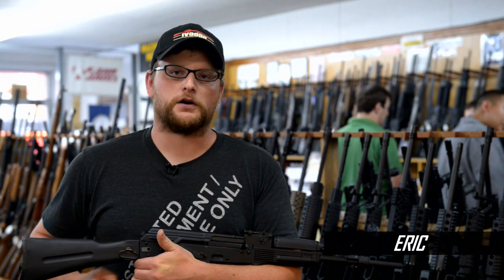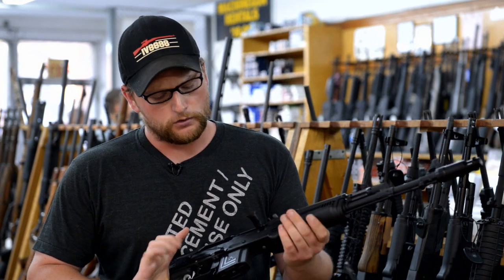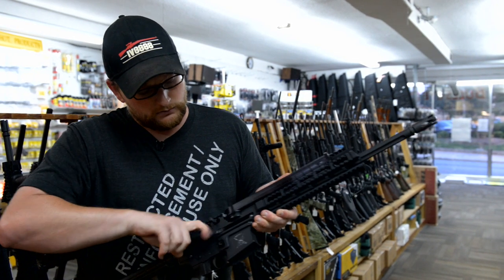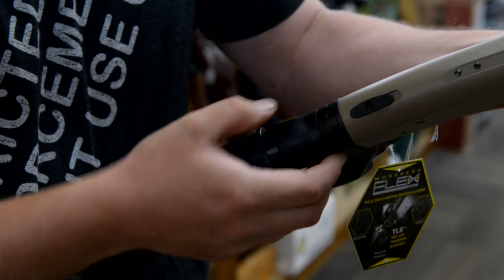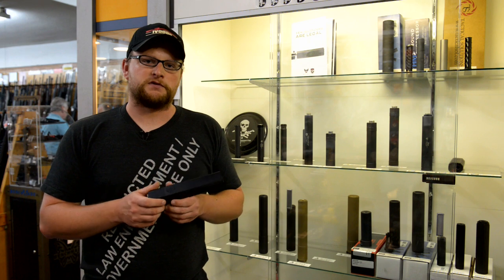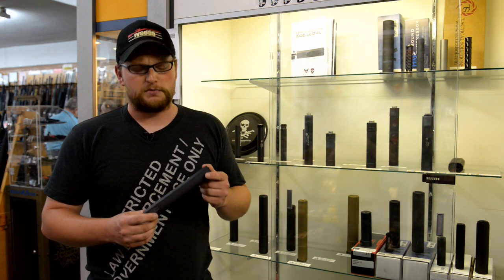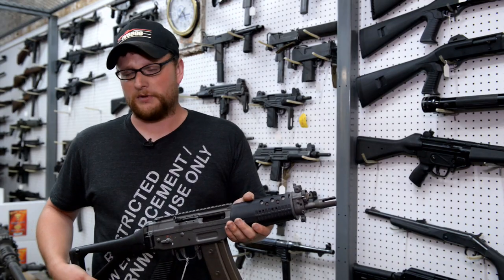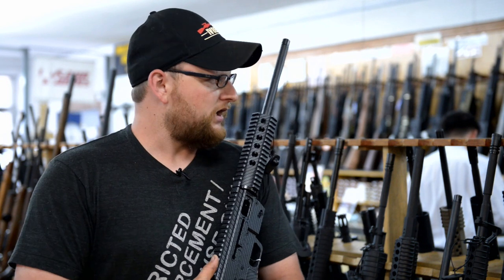Bullseye Indoor Range & Gun Shop Tour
In this video, we take a trip up to Lawrenceville, GA to pay a visit to Bullseye Indoor Range & Gun Shop. If you've ever wondered how we get our hands on some of the awesome toys you see in some of our videos, this is it. They have a plethora of machine guns for rental for use on their indoor range, plus this is the place for suppressors. Adavanced Armament actually got their start in the very building where Bullseye operates today, and they are an authorized distributor of their products. They guys here are very knowledgeable and just good people all around, they can take care of your  needs if you are in the area. Come down and check them out, take a machine gun to the range and have a little fun!

Bullseye Indoor Range & Gun Shop
221 W Crogan Strett